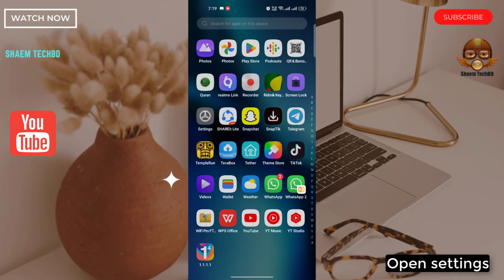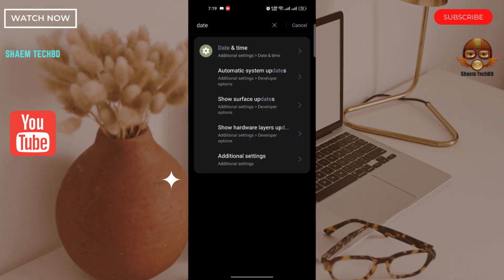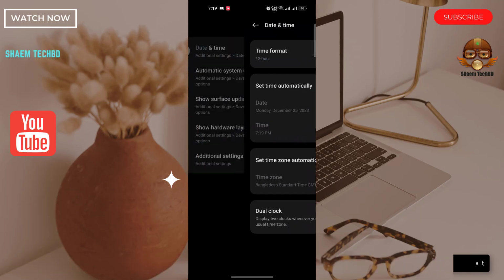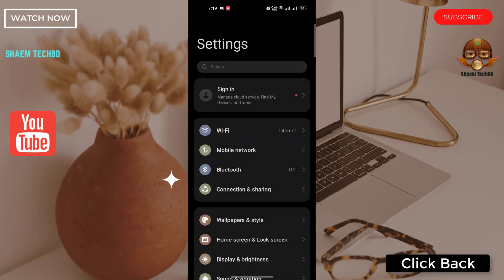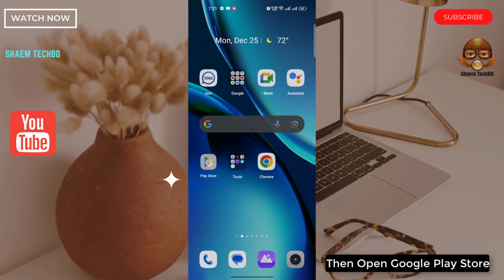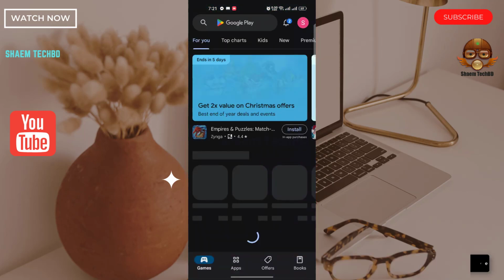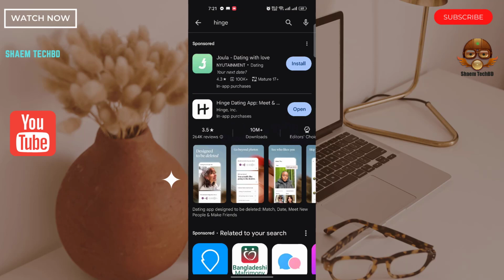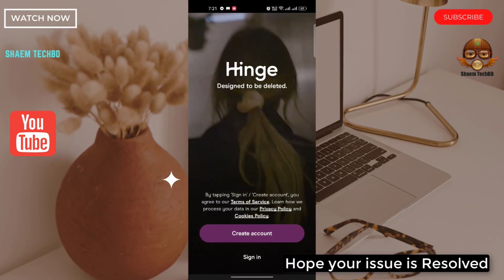How to Fix Hinge App Unfortunately Has Stopped Error in Android After New Updates